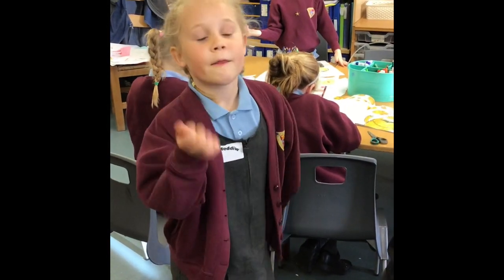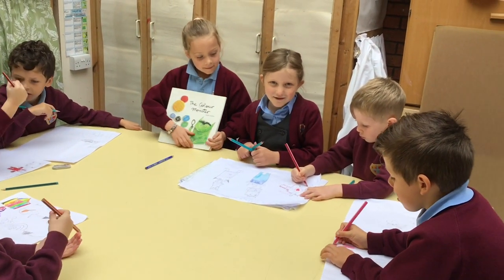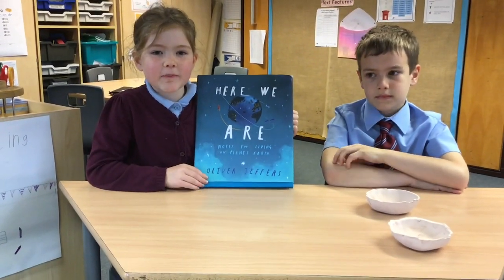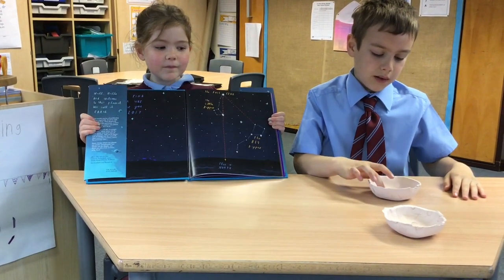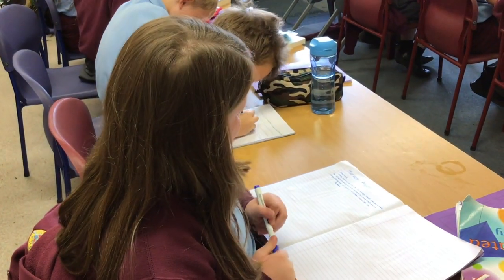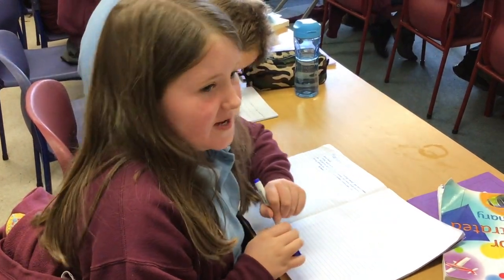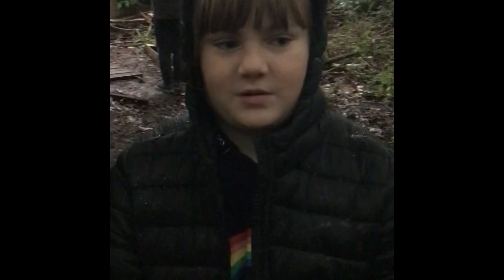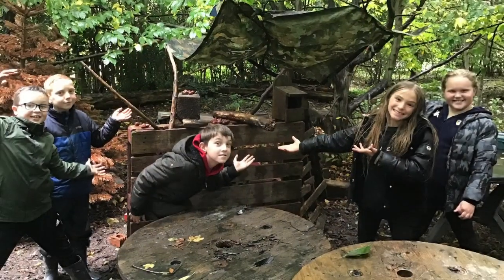St Mary’s CiW Primary Overton on Dee Virtual Open Day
Welcome to St Mary's Church in Wales School in Overton. I am so pleased to introduce our virtual tour to you this year. You will see from our video just what a happy and purposeful school St Mary's is.  We are very proud of our school; underpinned by our core values of Dream, aspire and achieve through love and faith, the range of experiences and level of care provided by our dedicated team for the children is outstanding. Please join me in stepping inside this very special place.
Mrs Williams,
Headteacher